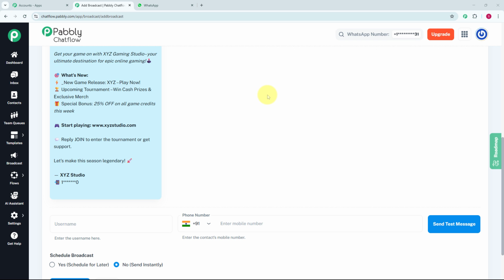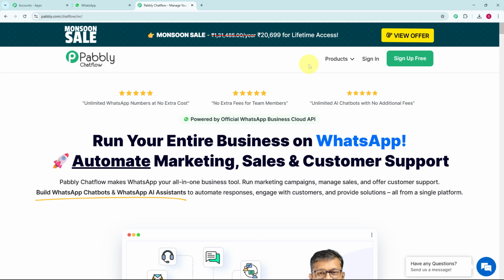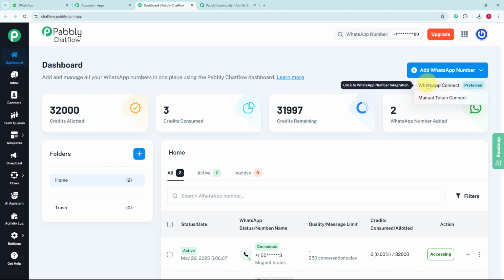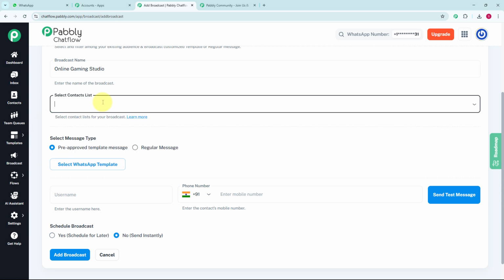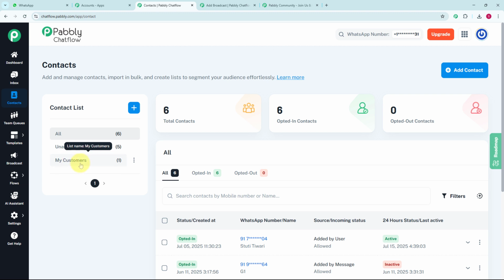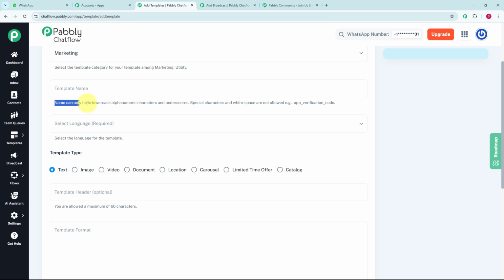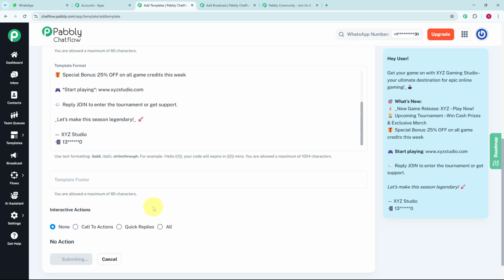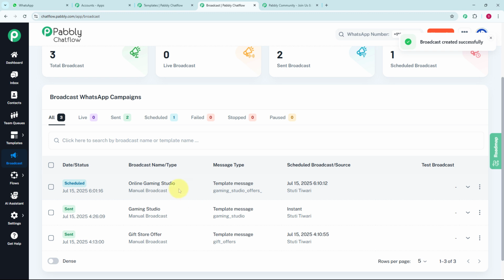How to Broadcast WhatsApp Messages for Your Online Gaming Studio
Ready to elevate your online gaming studio's communication? Learn how to effectively broadcast WhatsApp messages and engage your gaming community like never before with Pabbly Chatflow!

🚀 In this tutorial, you’ll discover how to:

✅ Broadcast announcements and updates to your gaming audience instantly
✅ Use customizable templates to maintain brand consistency
✅ Schedule messages to reach your players at the perfect time
✅ Manage multiple broadcasts seamlessly for various games
✅ Analyze message performance to optimize your outreach

Whether you're promoting a new game or hosting an event, broadcasting on WhatsApp will help you keep your players informed and engaged! 🎮